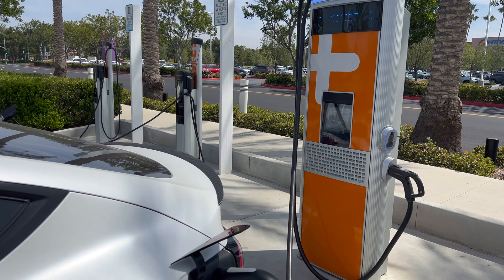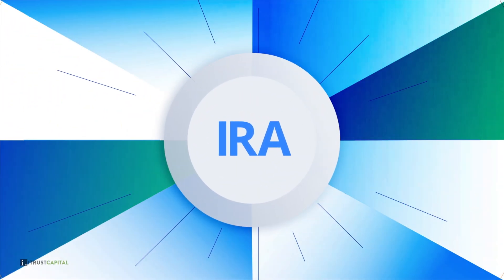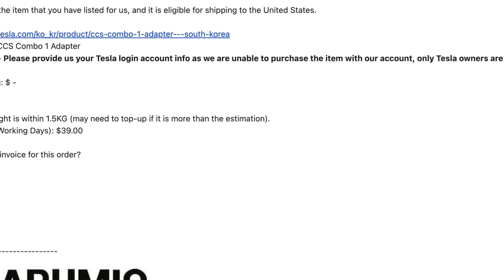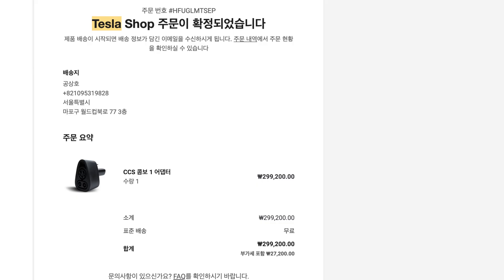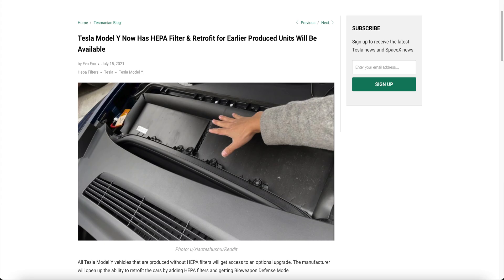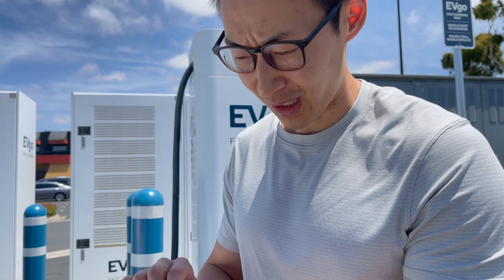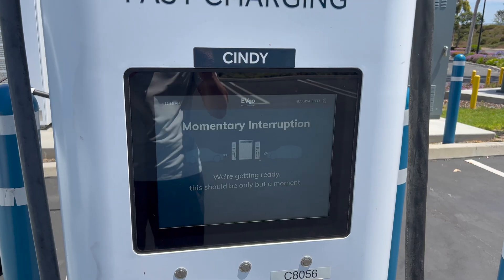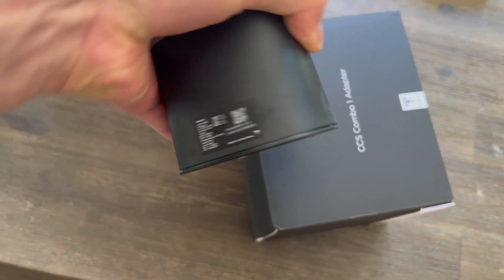How to charge your Tesla at a DC fast charger (OEM CCS Adapter)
While I love my Lectron CCS to Tesla adapter, I needed more POWAH!
The only way to get an official CCS tesla adapter was from the Tesla Korea website. But I live in the US of A.
Watch the video to see how I was able to get my hands on one and how it works!!

00:00- Intro
02:21- How did I buy a CCS Adapter ?
04:00- Payment options
05:02- How to Give Harumio your personal info?
06:58- Shipping
07:30- Make sure your car is compatible